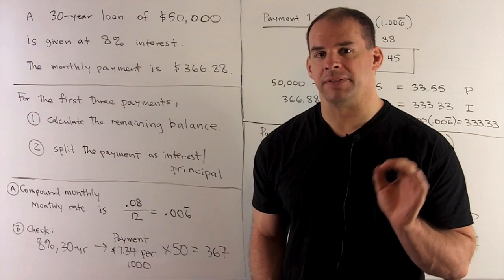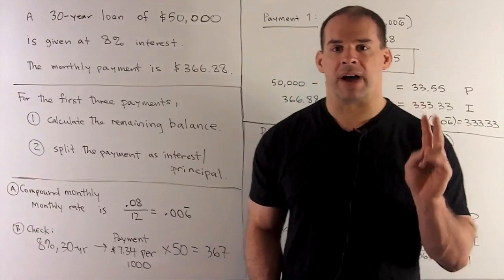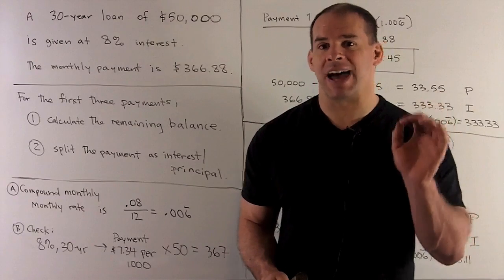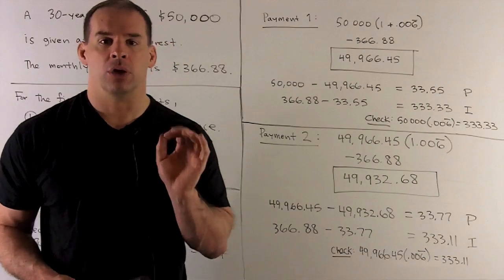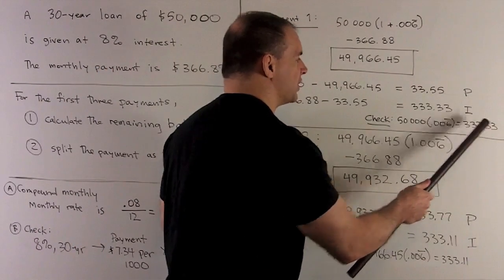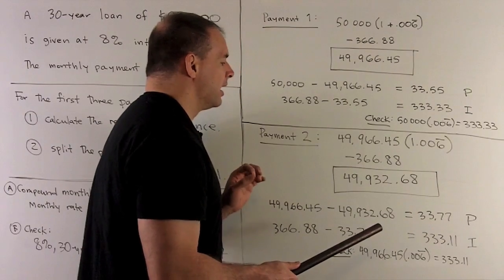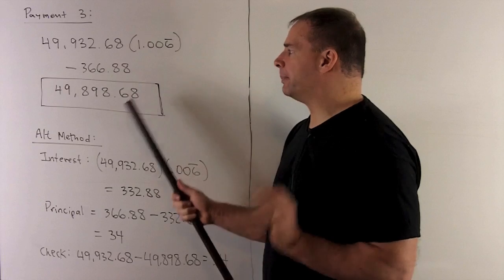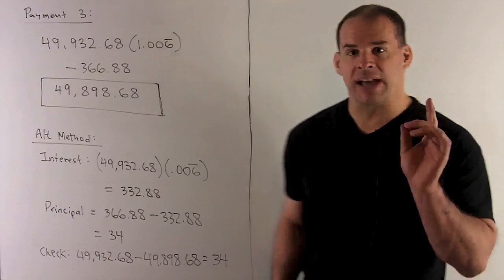Example of Loan Amortization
Basic Finance:   A loan of $50,000 is given with a term of 30 years at 8% interest.  The monthly payment  is  $366.88.   For the first three payments, (a) calculate the balance on the principal after each payment, and (b) split the payment into the amounts paid on the principal and interest.